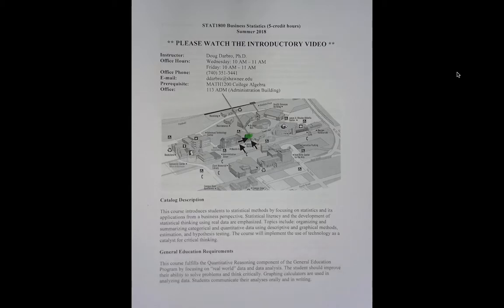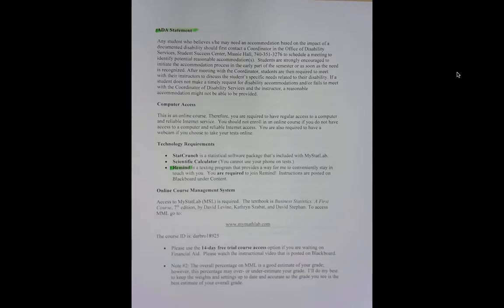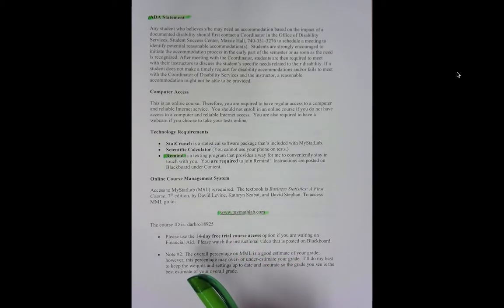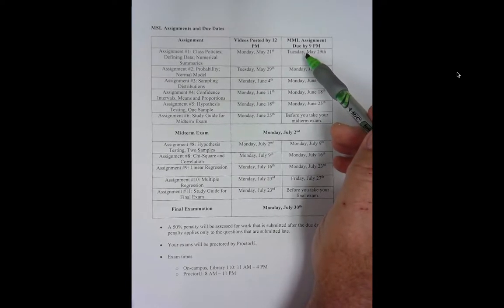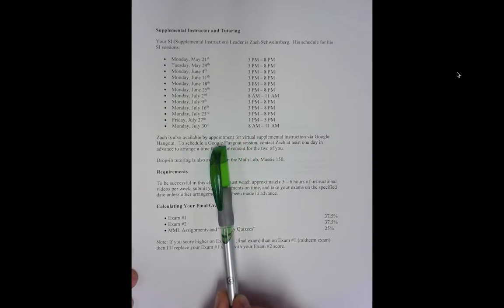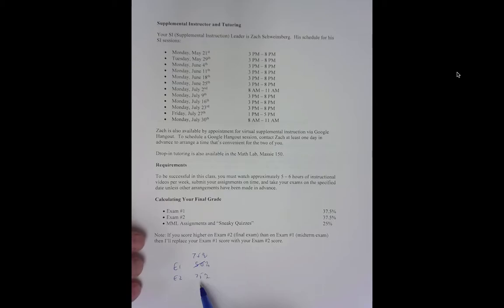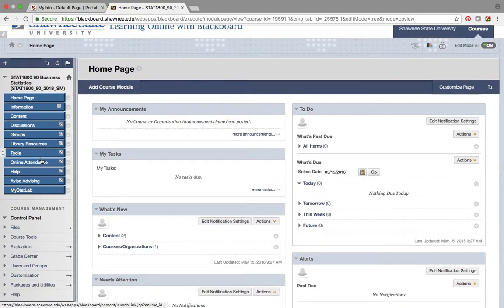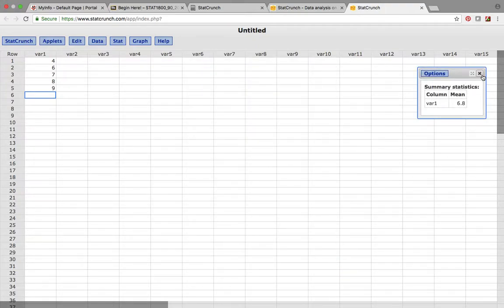Introductory video STAT1800 summer 2018